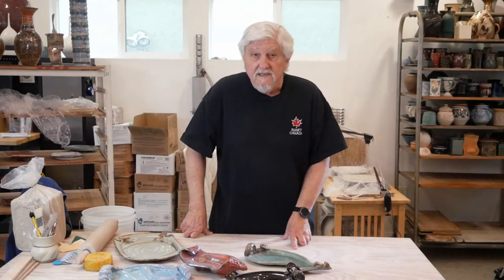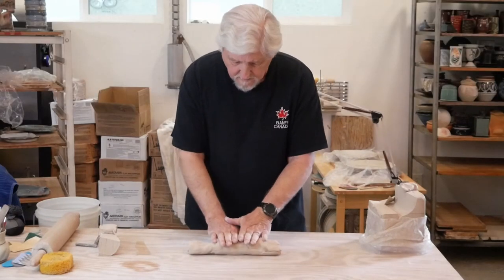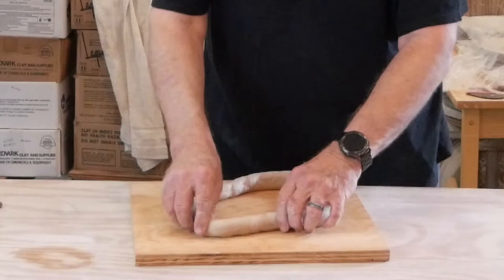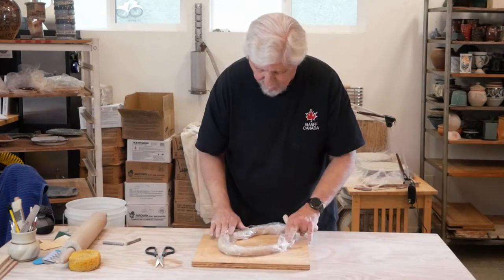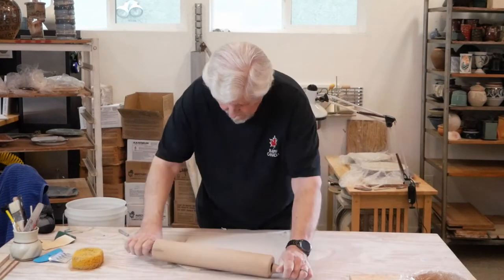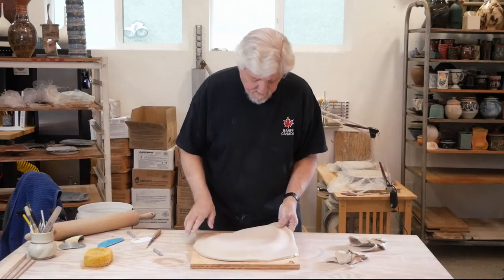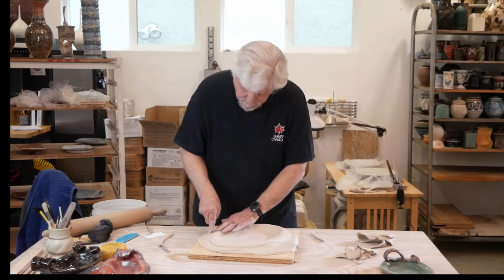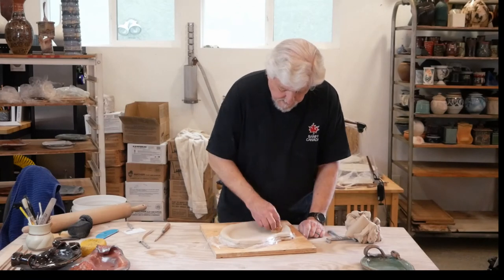Drop Slab Tray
How to make a handbuilt soft slab tray using a coil form and dropping a slab onto it.